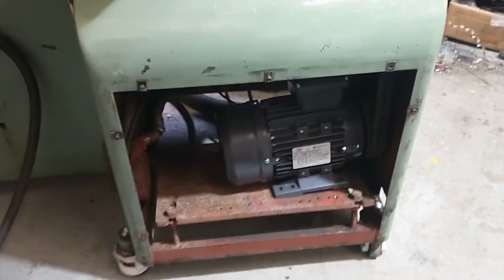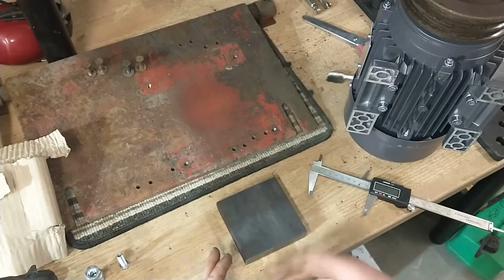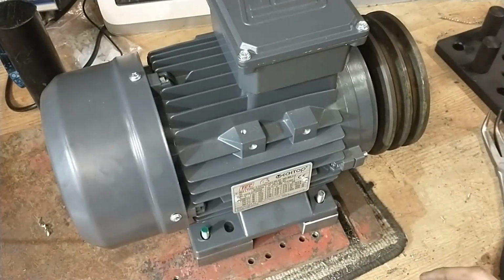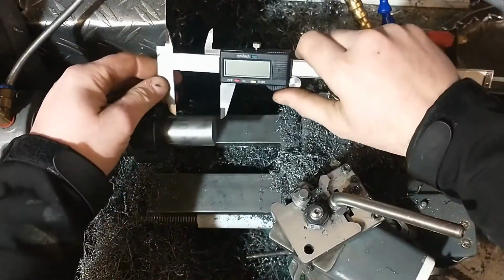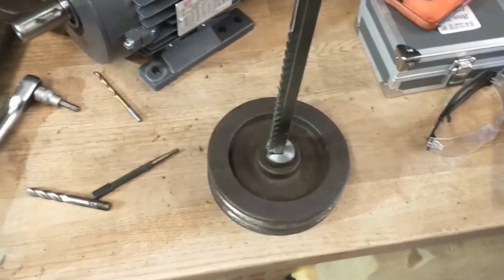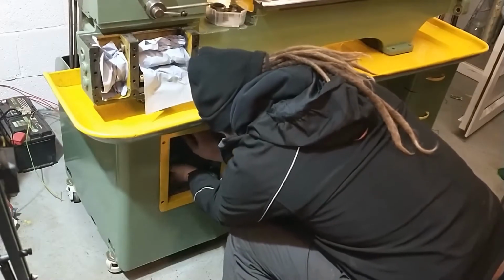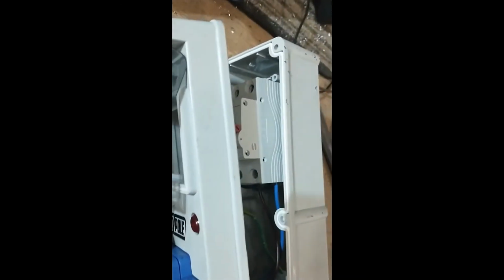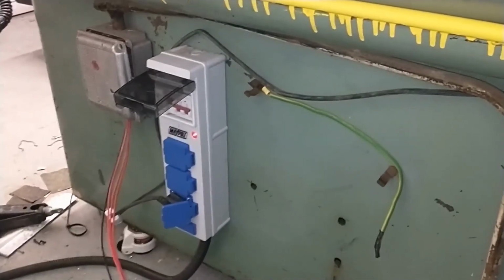Colchester master Round Head lathe Restoration -- part 2-- wiring & new motor installation